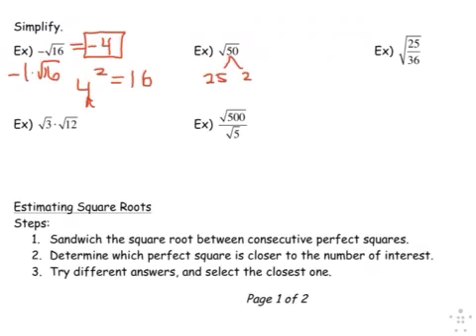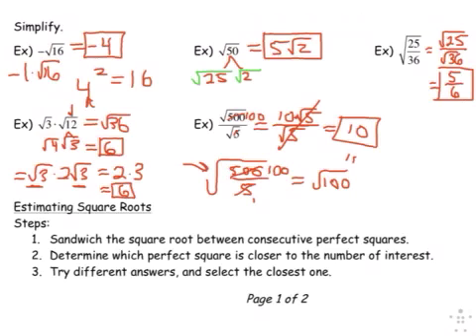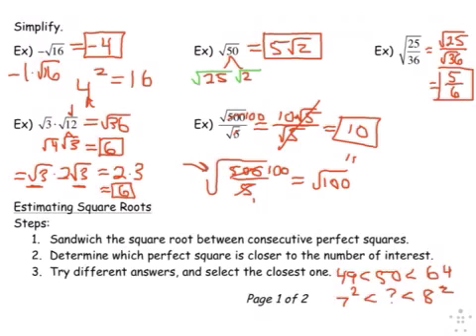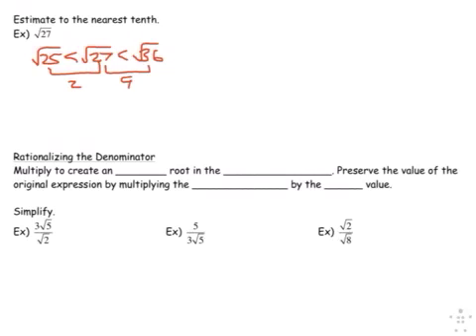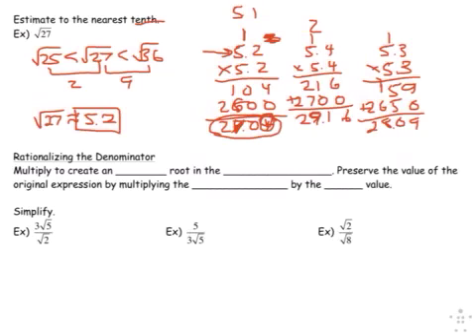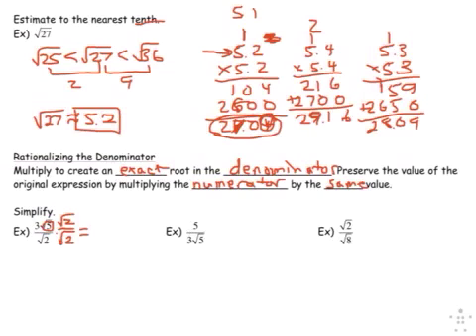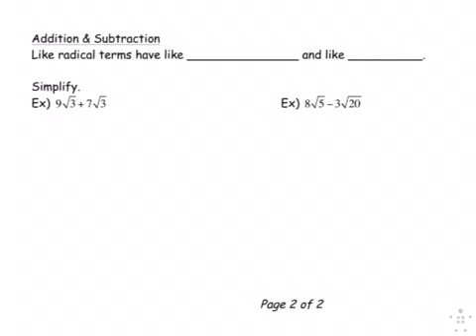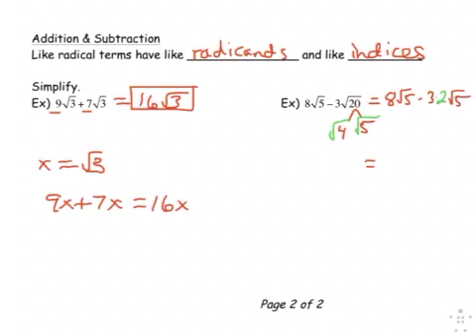1.3 Square Roots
1.3 Square Roots - finishes the notes after introducing the Product and Quotient Properties of radicals.